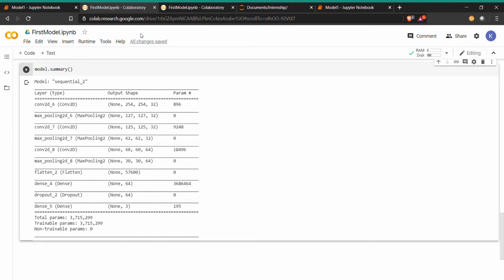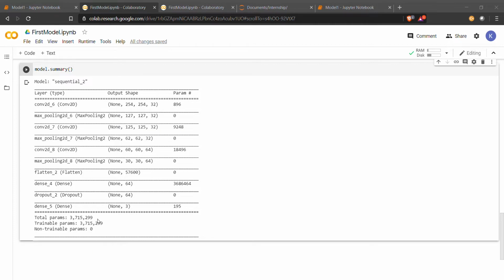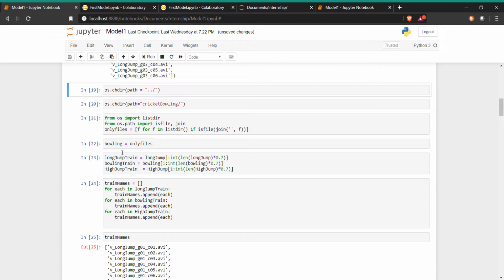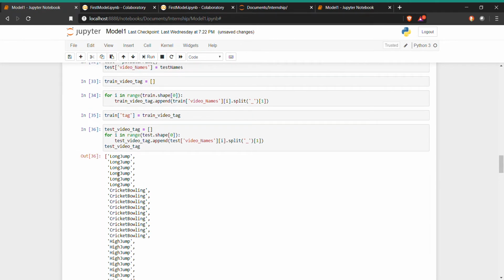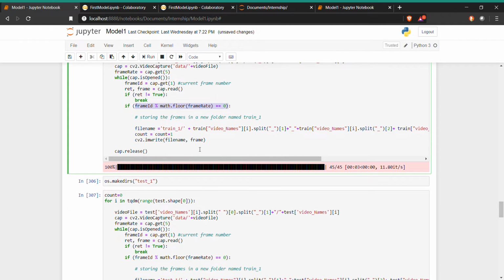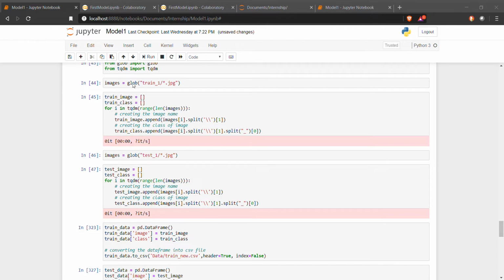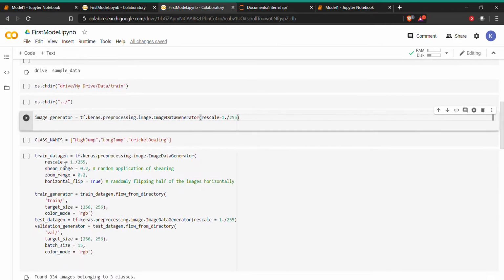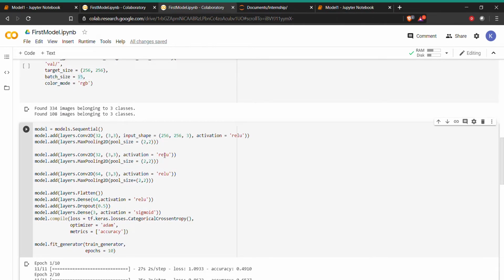First Working CNN model for Sports activity classification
Now a day’s recognizing of the activity from the surveillance video is a challenging task. Some activities are not a regular human activity, sometimes it belongs to sports activity or other activities. The sports Activity is the Collection of action /activity e.g. High jump, cricket bowling. There are different types of human activity which are categories in three parts. First, single activity: repeating the same action in the loop. Second, Chain of single Activity: the combination of different Activities of the first type and Third, Activity interaction with object or person. Here focused on the second type of activity mostly found in sports and highlight these activities present video.

In the process of human activity recognition, there are many computer vision techniques to detect it. Many hybrid techniques are using two different techniques to identify the activity like applying image processing and machine learning techniques together. Apply the suitable technique of deep learning to fulfill the task like CNN, RNN, LSTM and the combination of this to achieve the goal.

*Input / Data set* : Sports Video dataset , UCF101dataset
*Expected Output* : Find and Labelled the Sub-Activity Present in Video